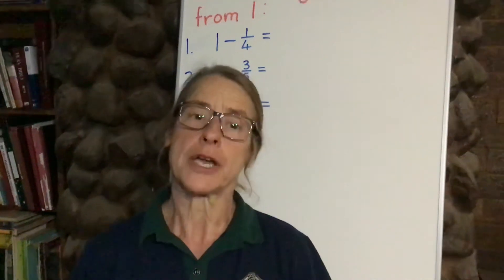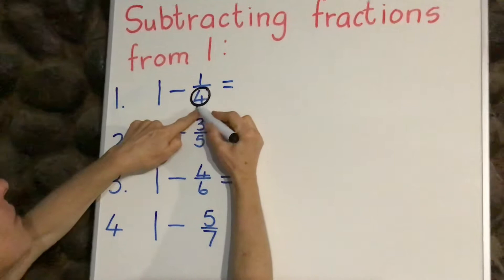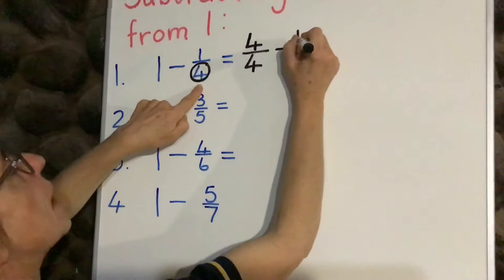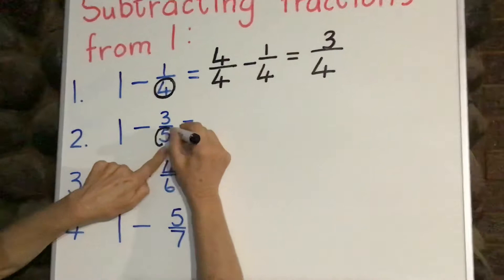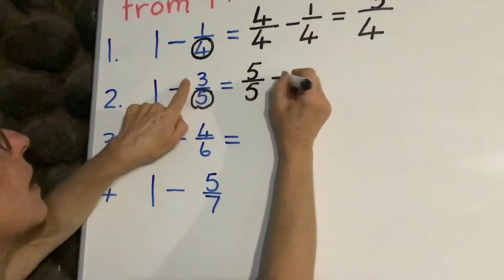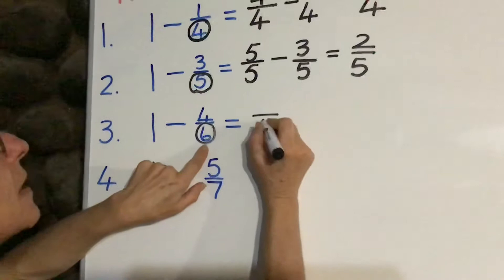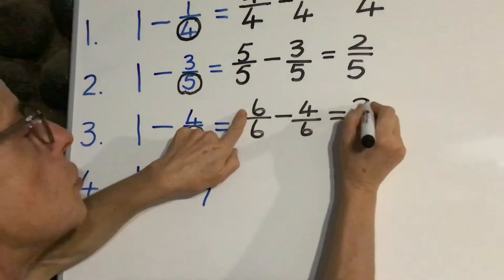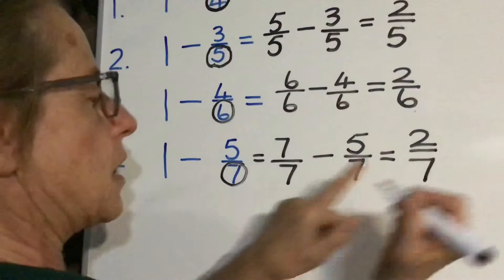Subtracting fractions from 1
Gr 4: Elementary lesson: Subtracting any fraction from 1